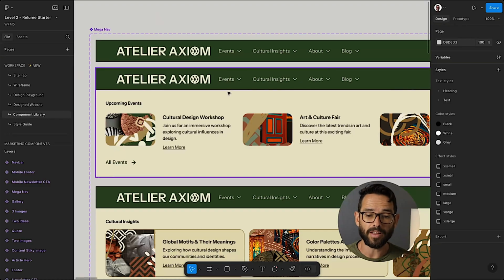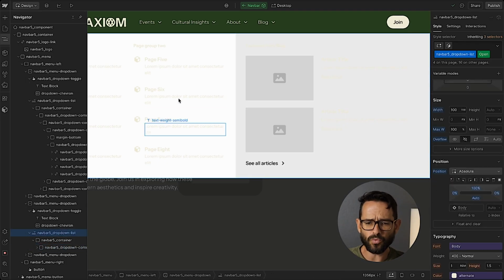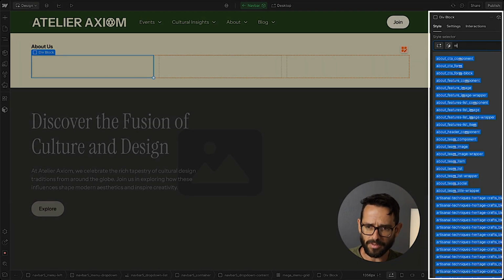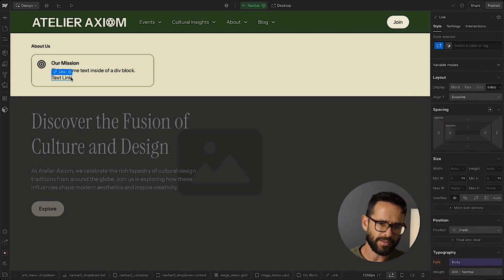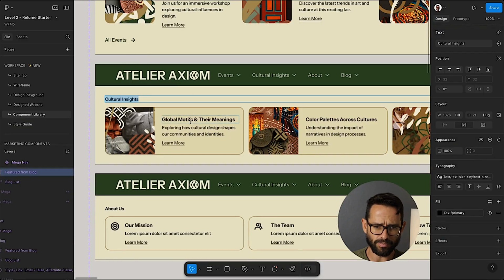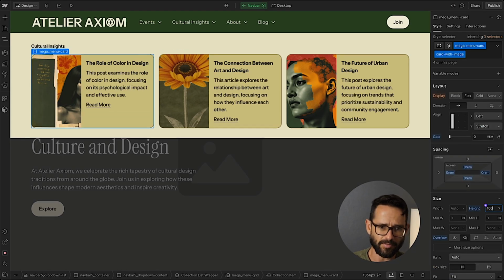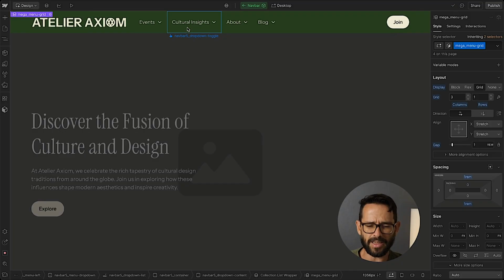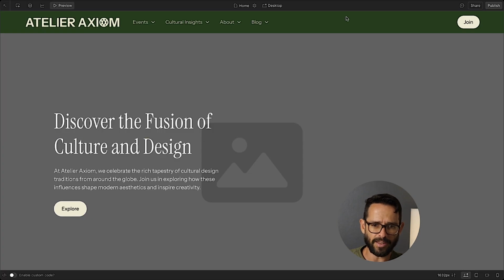05 18 Designing the Mega Nav